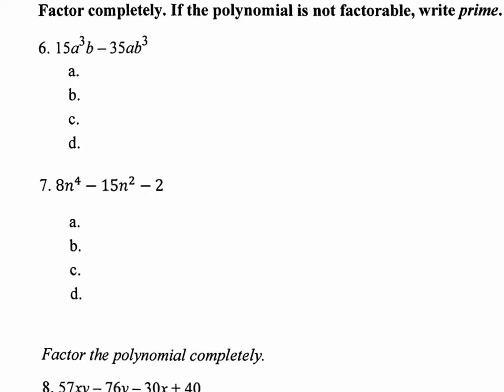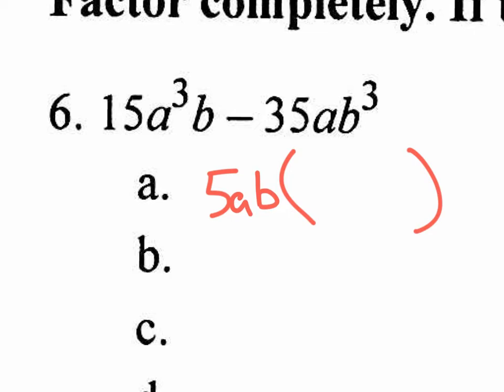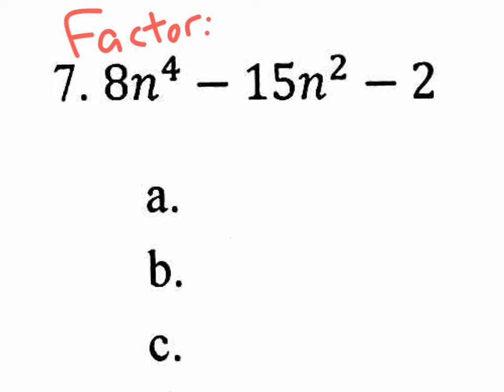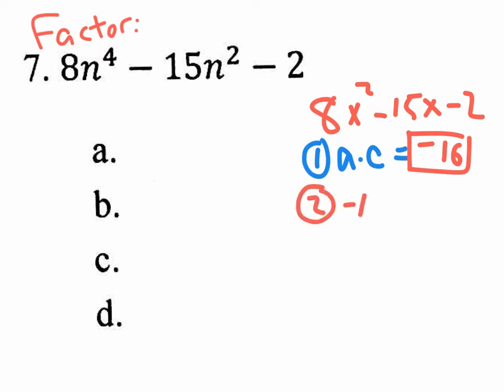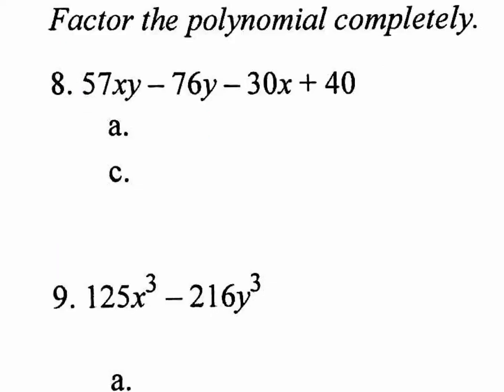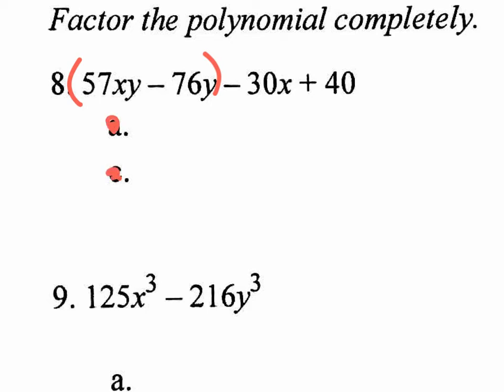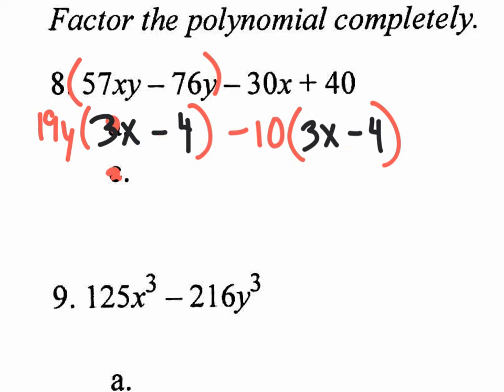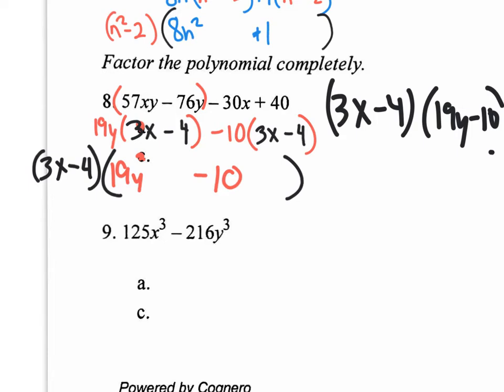v2 spring practice midterm 2017 alg 2